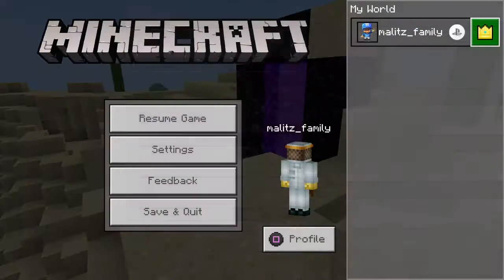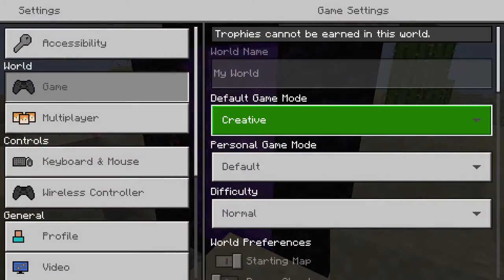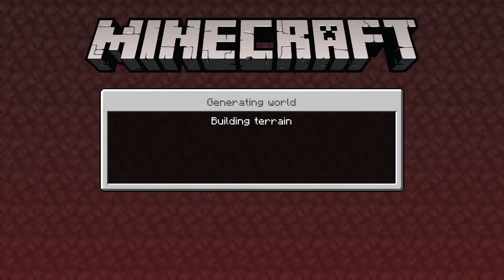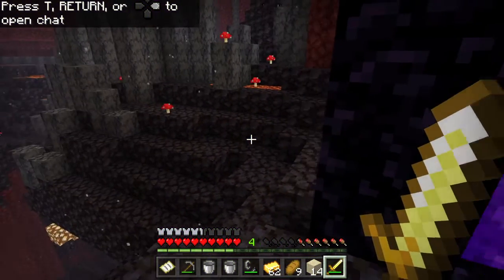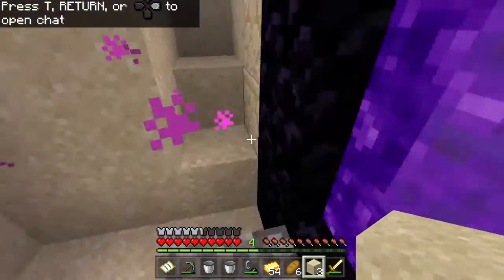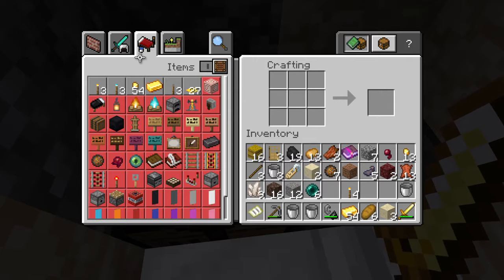Minecraft part 3!!! Going to the nether